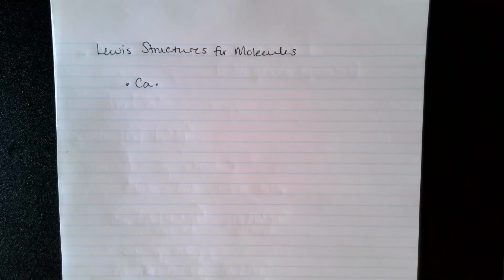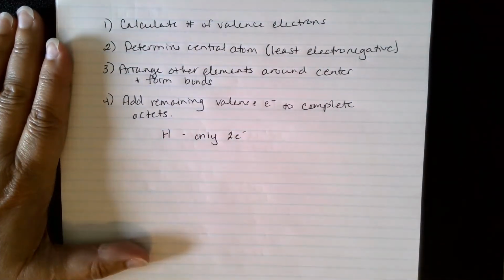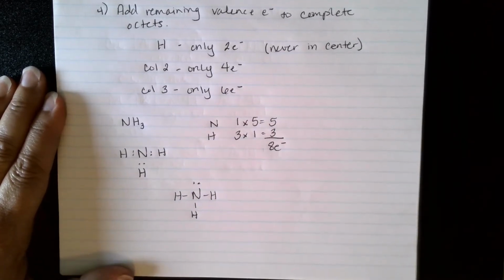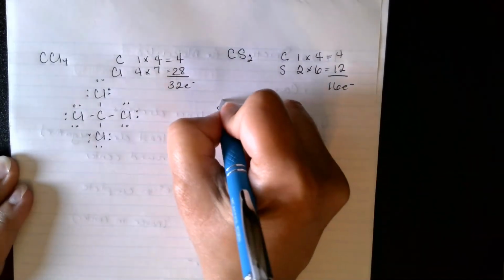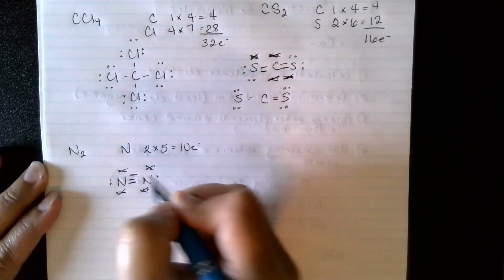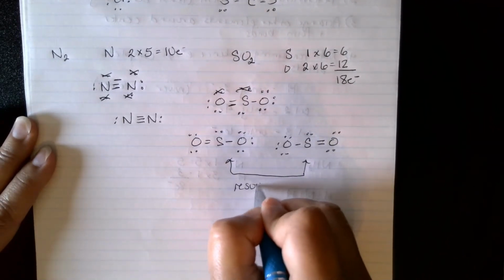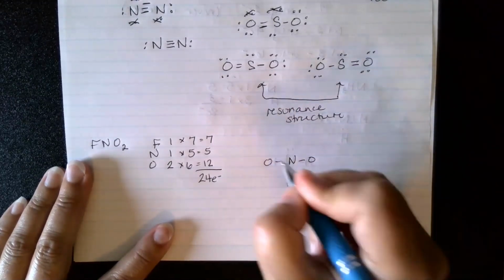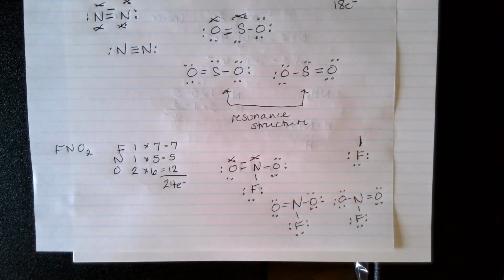Drawing Lewis Structures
This video shows how to draw Lewis diagrams for molecules.